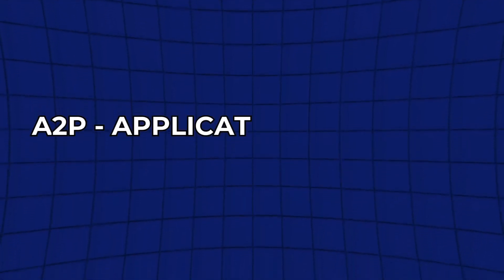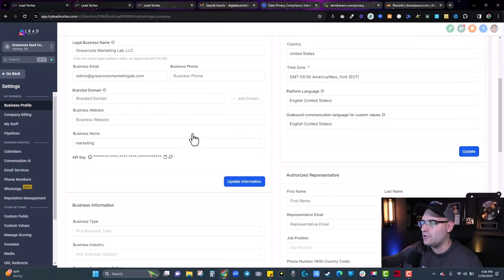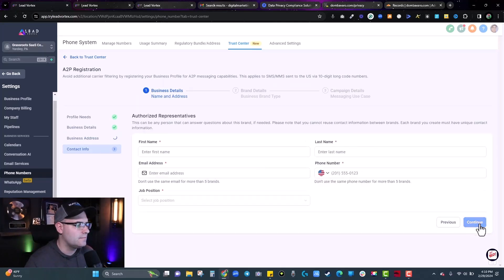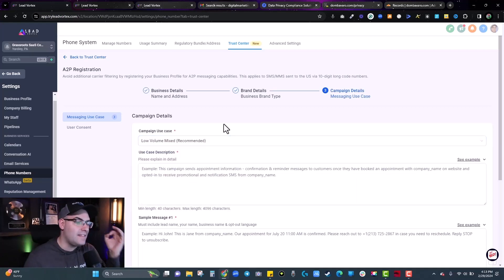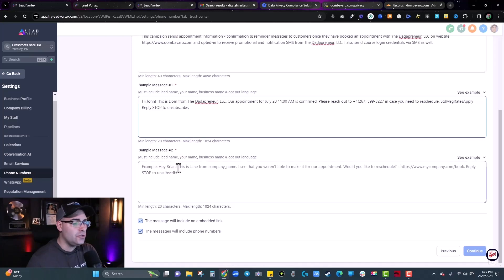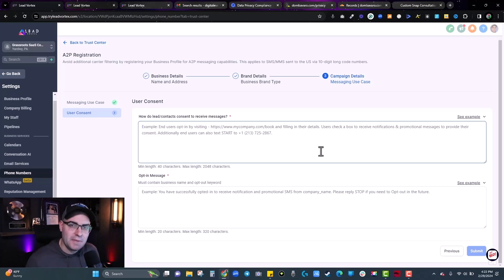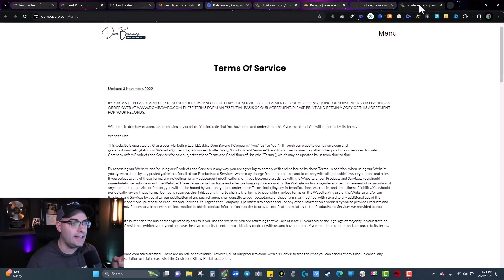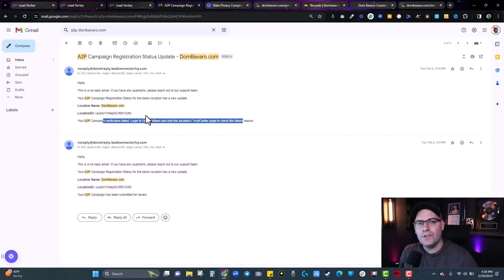Get Your A2P 10DLC Approval on GoHighLevel (Super Easy!)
Grab My Free GoHighLevel Course and Get a TON of Bonuses When You Start a 30-Day Trial Using My

⭐ -  Say "HI" On Other Socials

✅ Wireless Mic
✅ Barrel Mic
✅ Key/Fill Lights
✅ Desk Mount

⭐ -  About Dom

Dom is a serial entrepreneur with an automotive sales background. He's been an entrepreneur since 2017 and has endured many ups & down along the way. He found HighLevel in 2022 and has since found a niche as a funnel builder, copywriter, and all around digital service provider for small and medium sized businesses.

Chapters:
0:00 - Intro
0:18 - What is A2P 10DLC?
1:25 - Fill Out Business Profile
5:06 - Brand Approval
5:56 - Campaign Approval
15:32 - Where Everyone Messes Up

Summary:
Learn how to get A2P 10DLC approval on GoHighLevel with this easy tutorial! GoHighLevel is a popular SaaS platform for businesses and getting A2P 10DLC approval is crucial for SMS marketing. Watch this video to ensure a smooth process and successful approval.

Individual results may vary. The fact that I have made money from these websites does not mean that you too can make the same amount of money. You might make more or less, it all depends on experience, determination and a lot of other things. It is very important for you to know that everything you do and get from this is at your own risk and depends on how much work you are willing to put in. You should assume that all links in these videos are affiliate links unless otherwise stated, meaning that purchases made through the links will give me a commission, without any additional cost occurring to you.